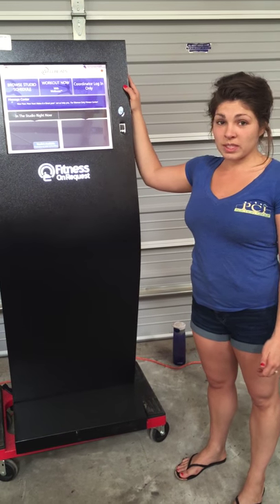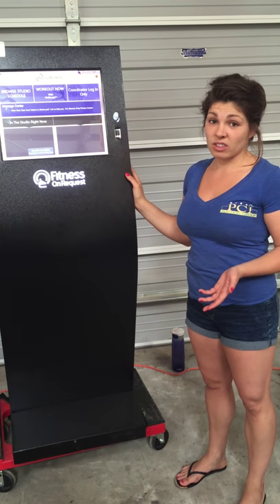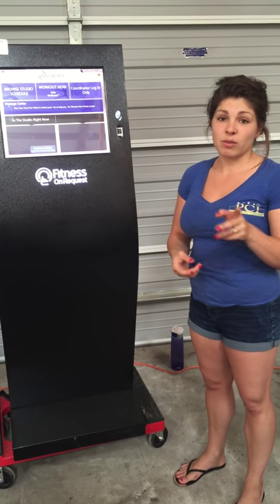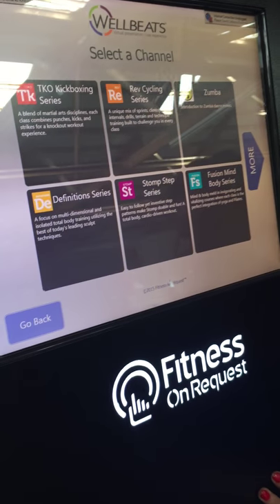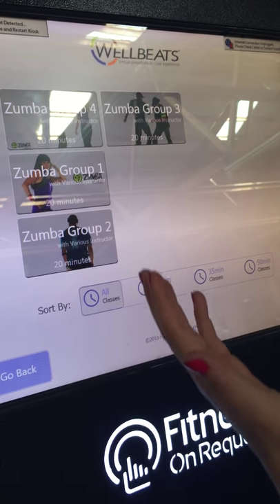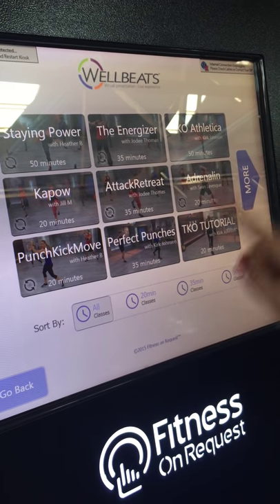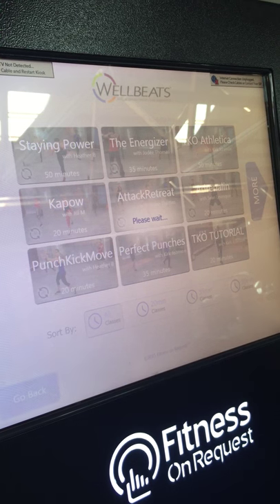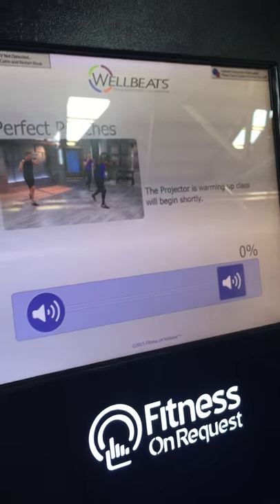Fitness On Request touchscreen kiosk - PCI Auctions Carolinas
Auction ends May 27, 2015
Visit wellbeats.com to learn more about this product.